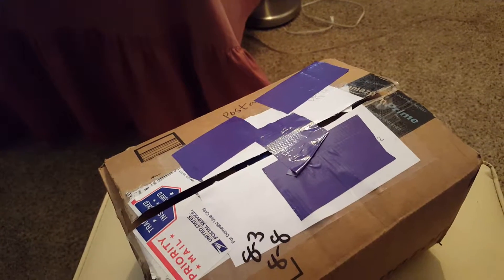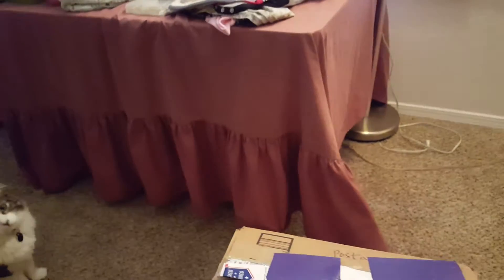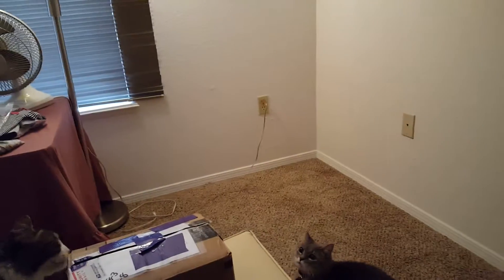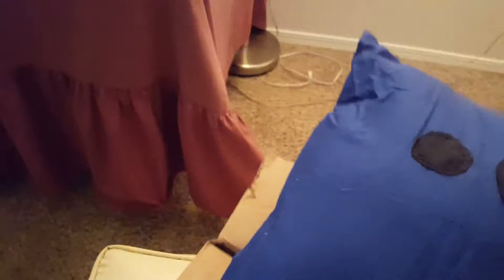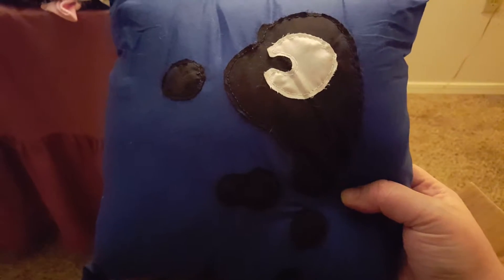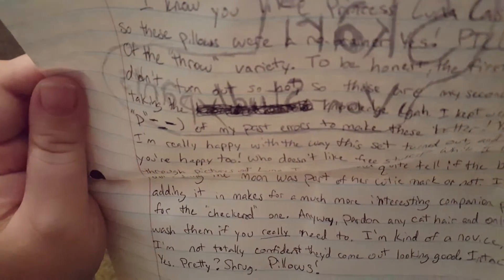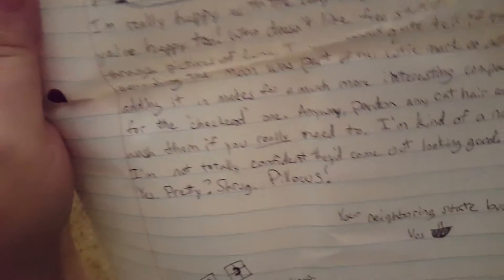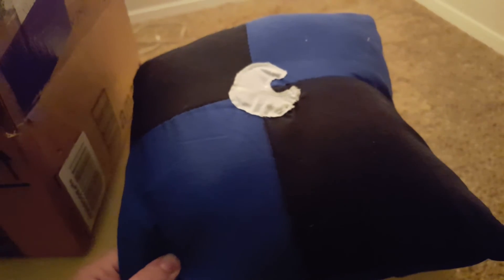Mystery My Little Pony Pillows Unboxing!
Vos was kind enough to make and send SkariJay a set of personal MLP throw pillows! In addition, we check out the progress on Skari's baby room.